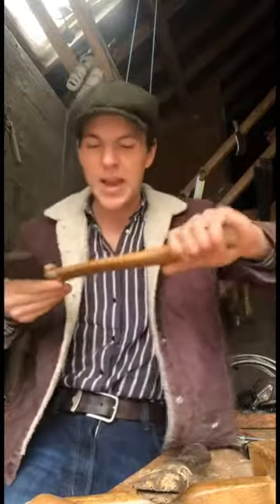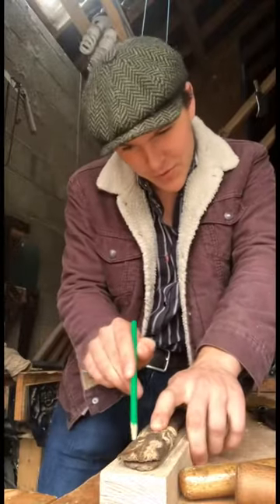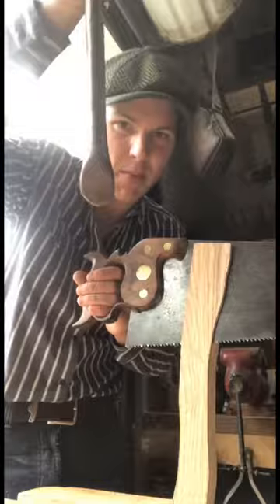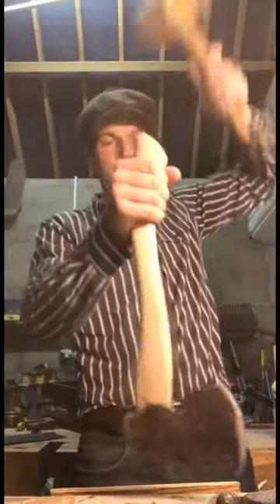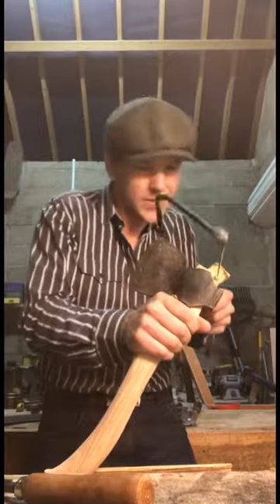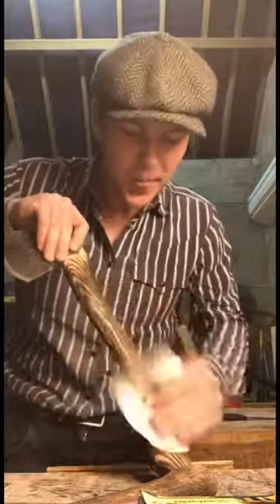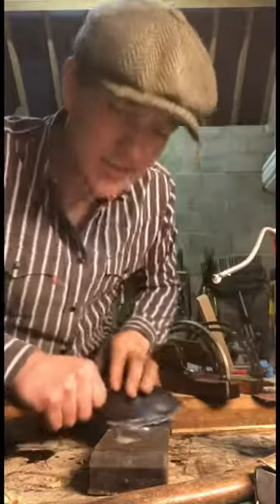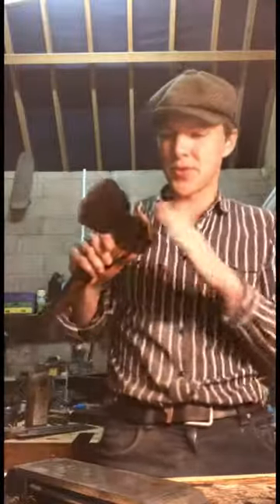Making an ash handle for my grandfathers axe (Full Version)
This axe has been in our family for 4 generations now, when I first got it the handle was rotted by the head, so I set about replacing it.
This was my first time carving a handle and needless to say I didn't do a fantastic job. In this video I return over 2 years later and do it right this time. Enjoy.